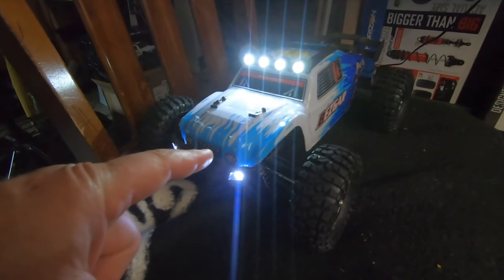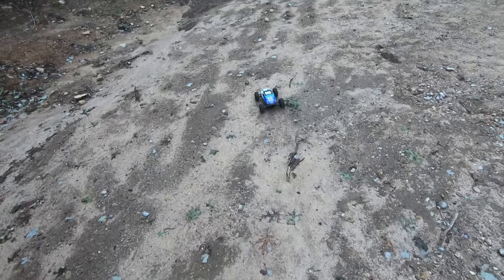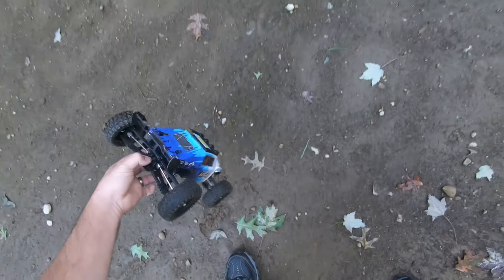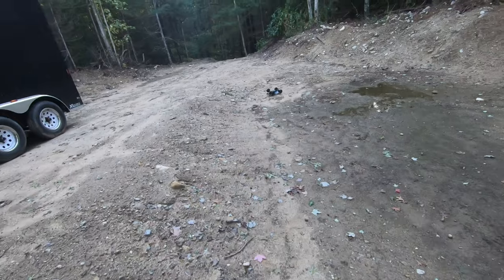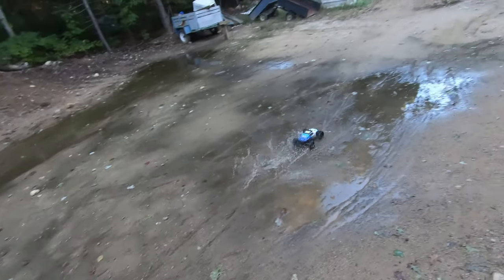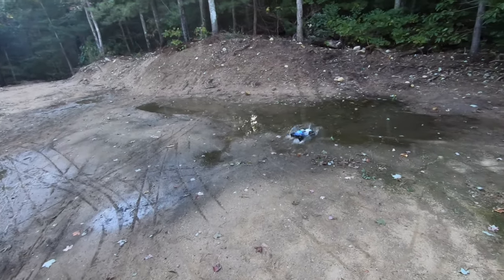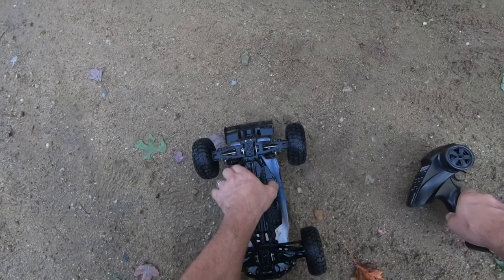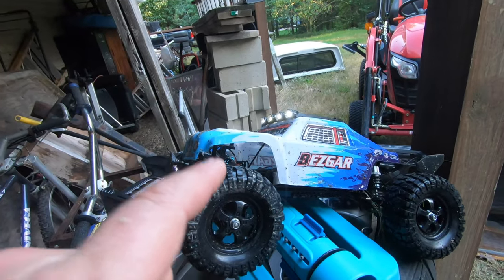CHEAP RC car on 3S lipo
AMAZON LINK to this BEZGAR HM124 Brushless RC Car

SKYRC GPS DATA ANALYZER‼️
OVONIC LIPO PACKS (my battery of choice)

TIRE WHEEL COMBO Losi DB Pro

3M Velcro

CELL METER

SPEKTRUM DX6

Turbo Timber

TRAXXAS XMAXX

TRAXXAS UDR

2017 HONDA CRV PARTS & STUFF

REMY ALTERNATOR

6.0 Intake Gasket Kit

6.0 FORD OIL COOLER

FENDER FLARES

SMOKED HEADLIGHTS

REMY ALTERNATOR